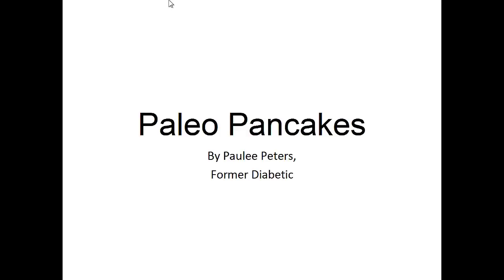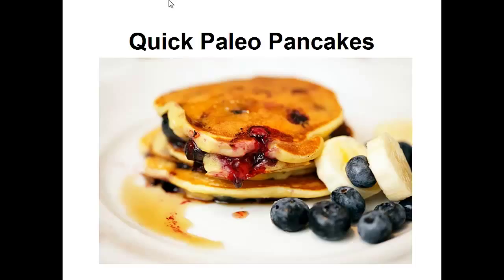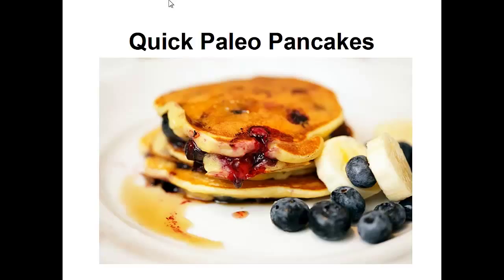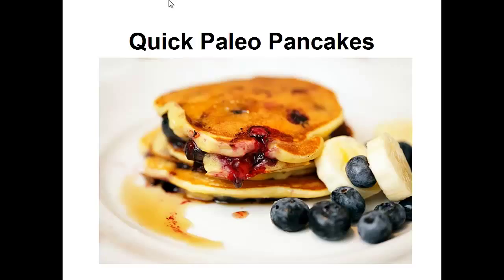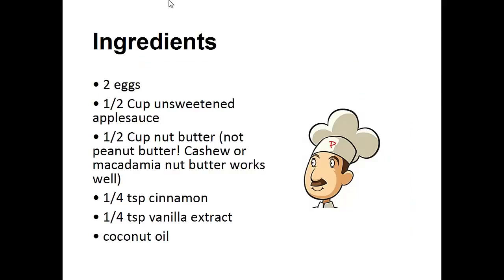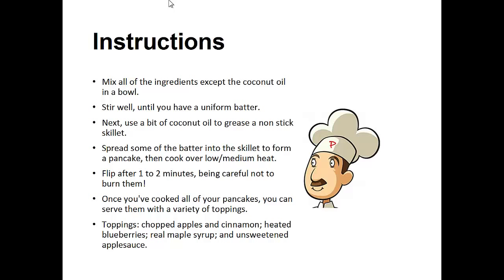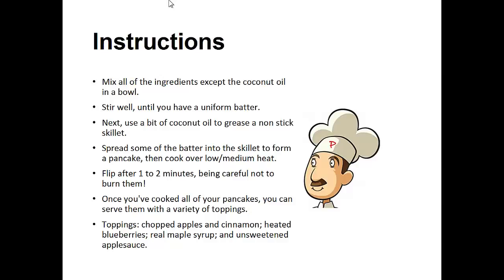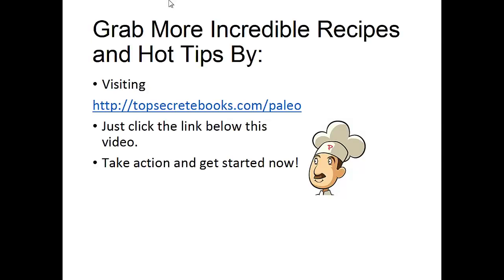Paleo Pancakes - Quick Paleo Pancakes By A Former Diabetic